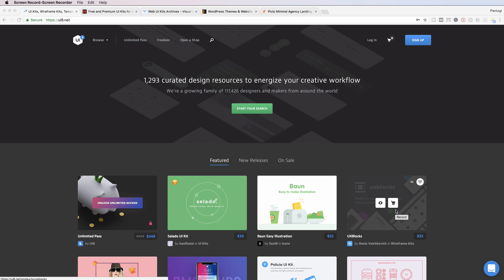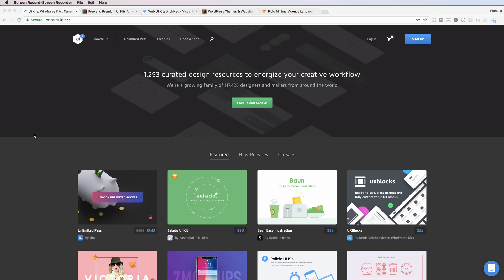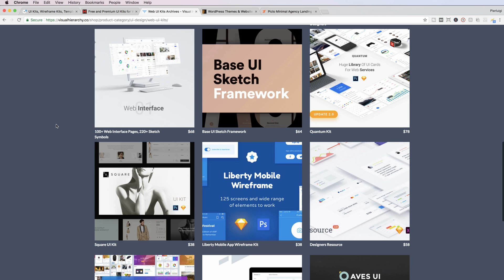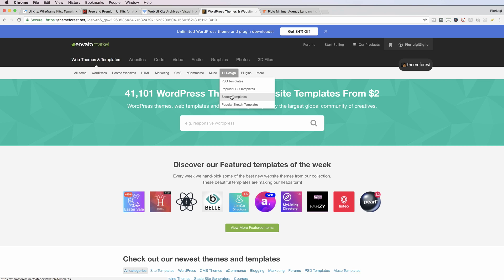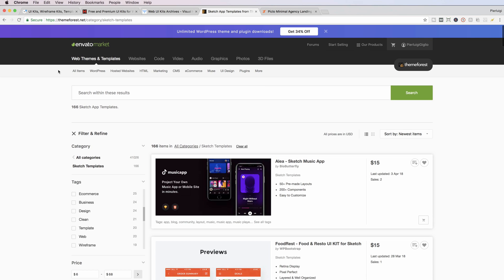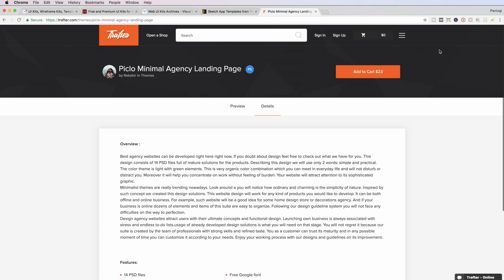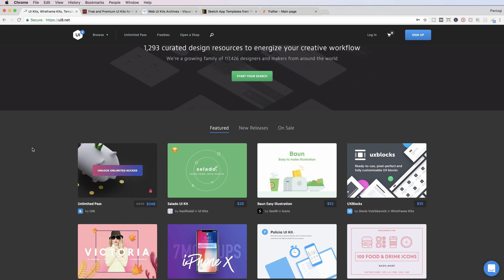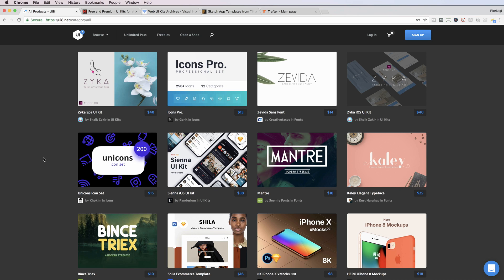UI Kits: Top 5 Best Resources for Sketch App and Adobe XD